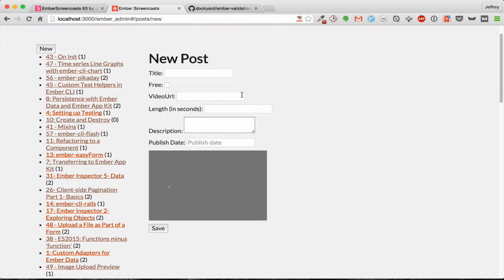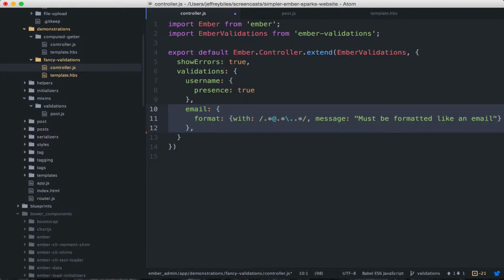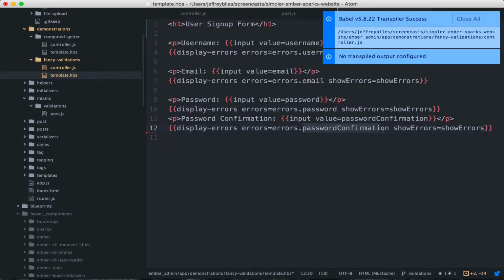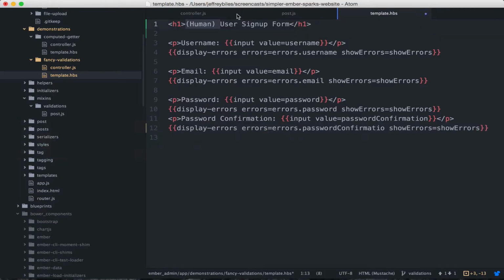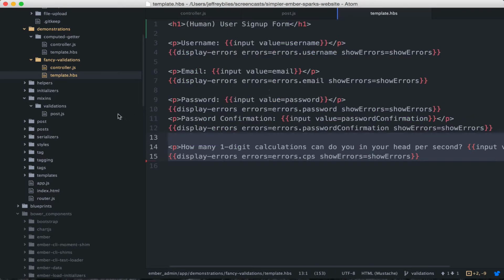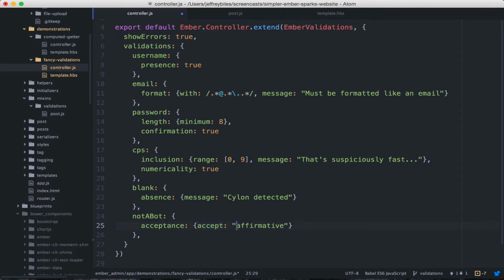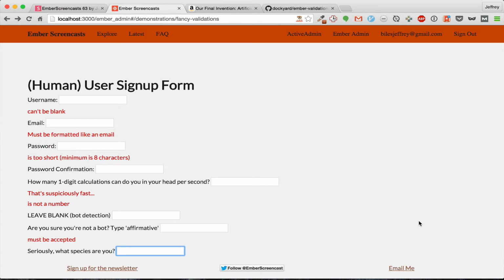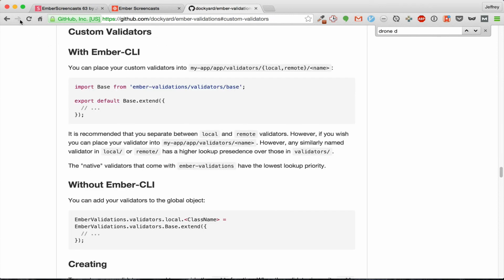EmberScreencast 66 - Advanced Validations with ember-validations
ember-validations provides nine built-in validations.

In this episode we use all nine of them while helping prepare our client for the coming robot apocalypse.